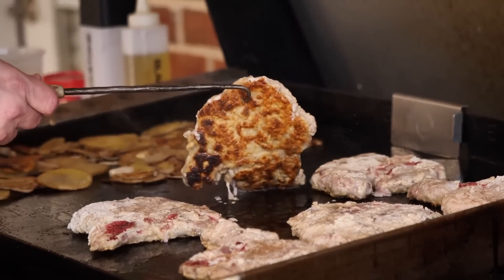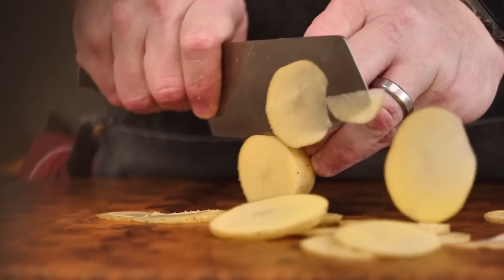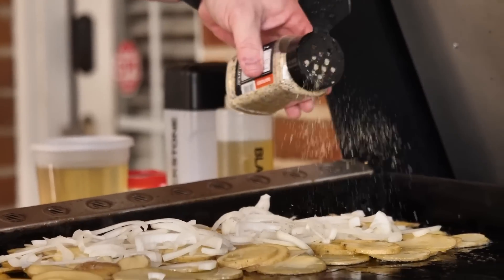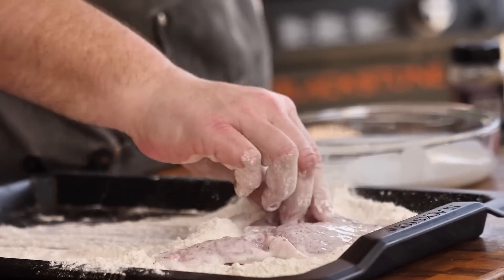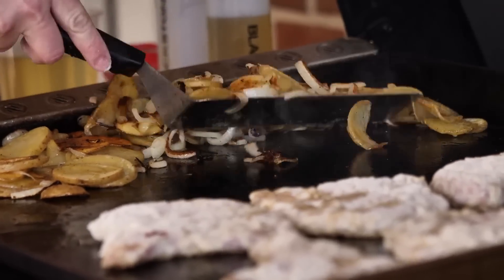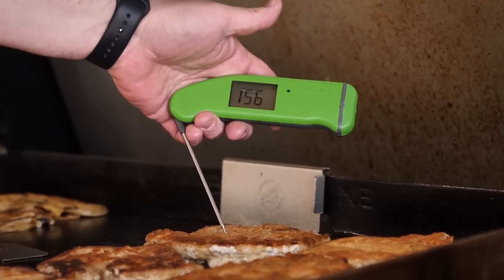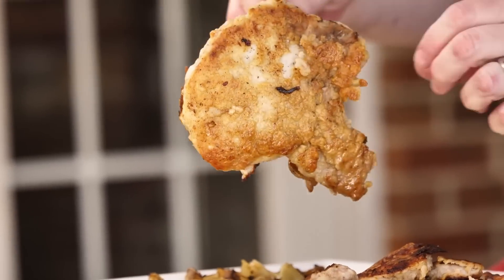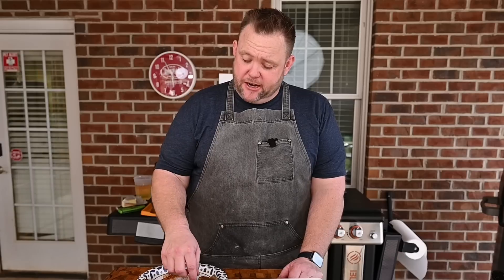Homestyle Fried Pork Chops and Taters | Blackstone Griddle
Matt Hussey is sharing a childhood recipe for Fried Pork Chops and Taters cooked on the Blackstone griddle. The pork chops are seasoned and shallow-fried to a golden-brown crisp, while the taters are cooked until tender and crispy. He'll take you through the steps of preparing and cooking this delicious meal, which is perfect for a quick and easy dinner. So, fire up your Blackstone griddle and make some good groceries!

00:00
00:46 Cutting up potatoes and onions
01:20 Cooking potatoes and onions on the Blackstone
01:47 Seasoning pork chops
01:56 Breading pork chops
02:48 Shallow frying pork chops on the Blackstone
04:04 Plating
04:40 First bite impression
06:05 Signing off